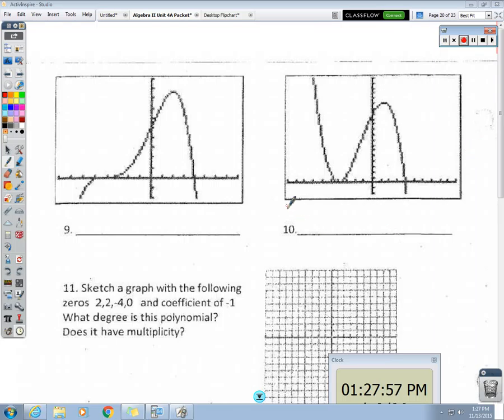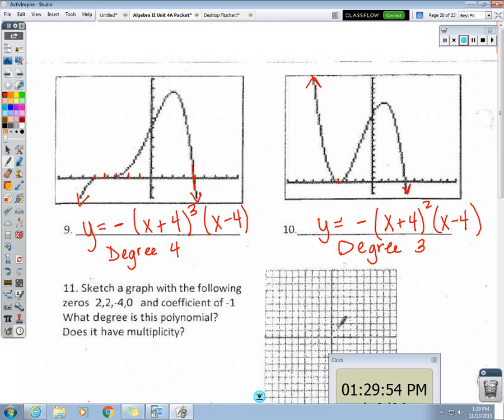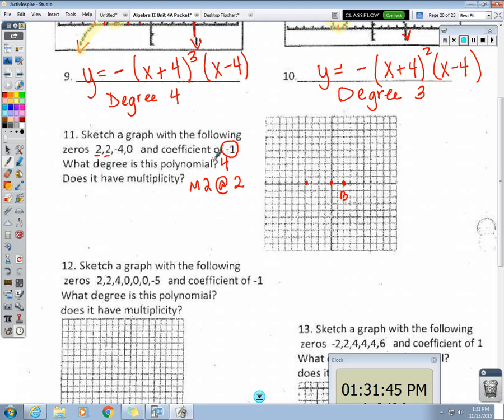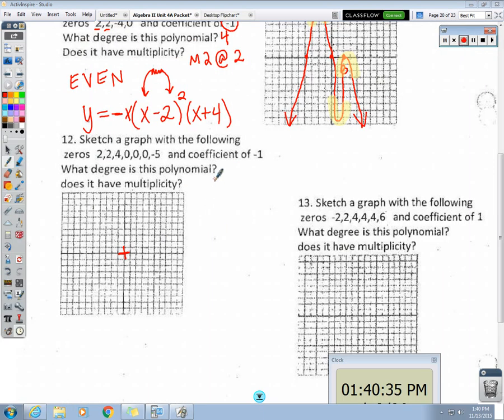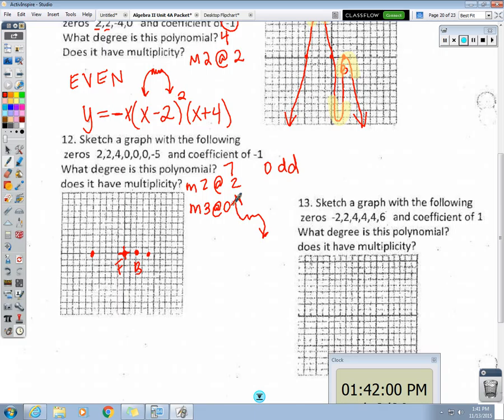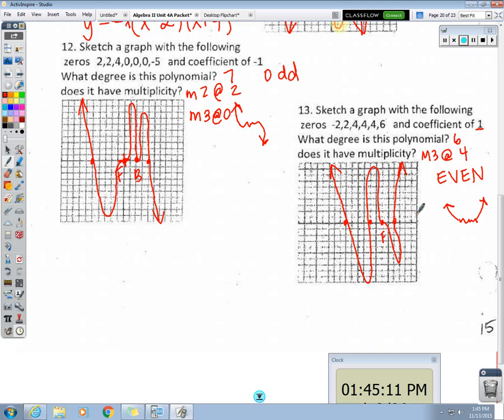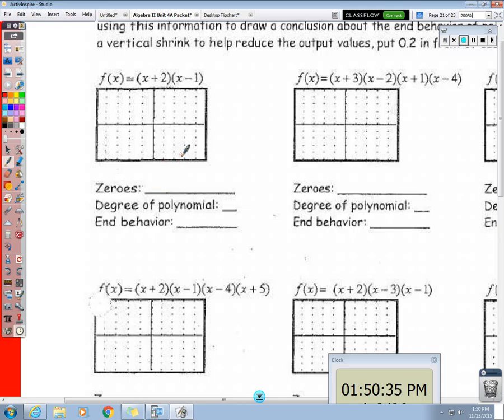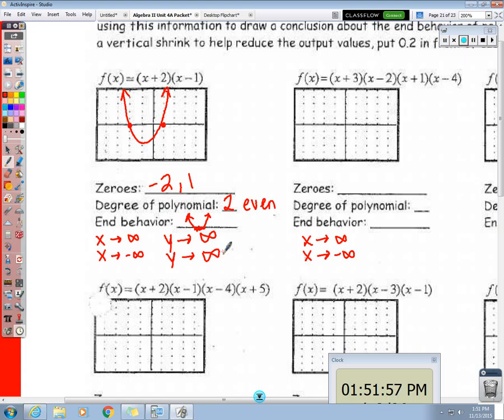Alg II Unit 4A 11 13 15